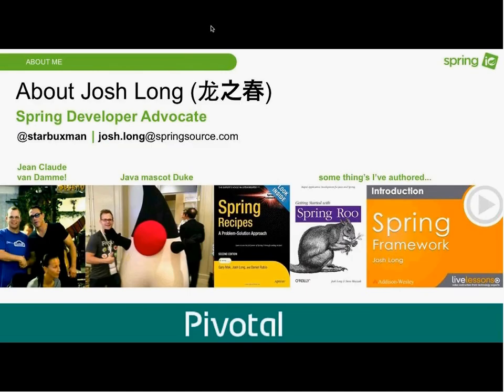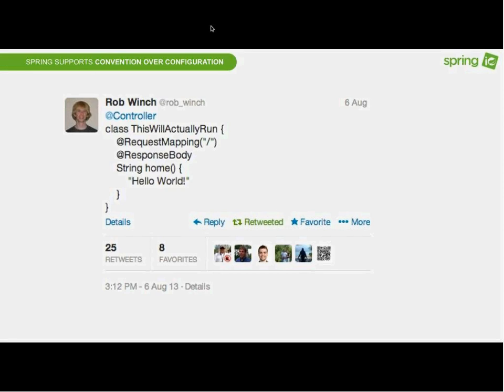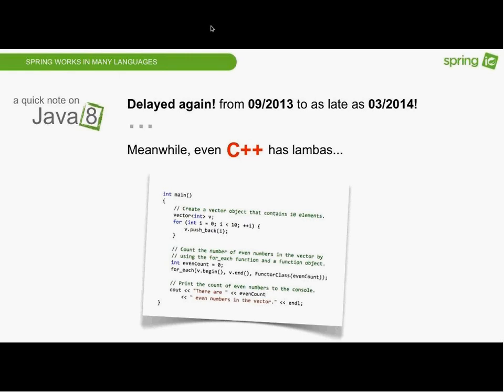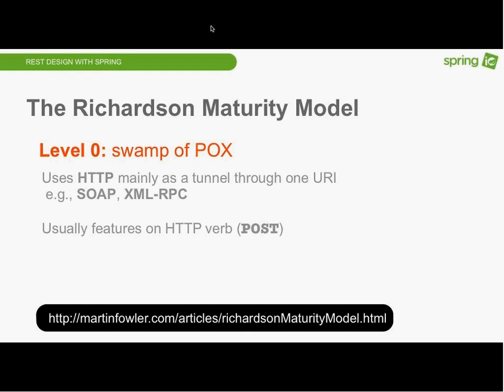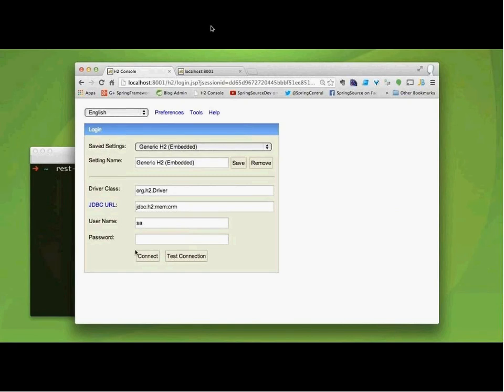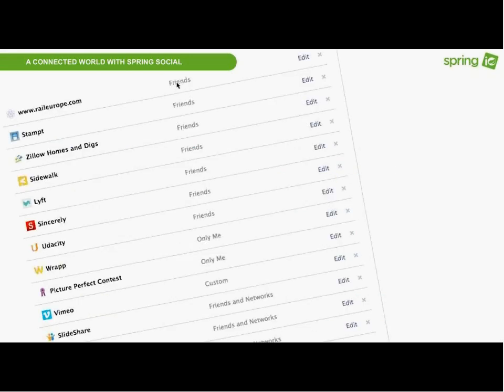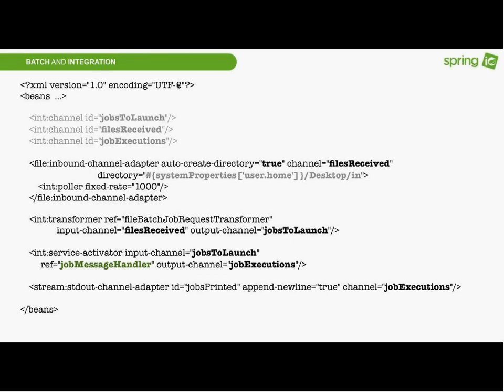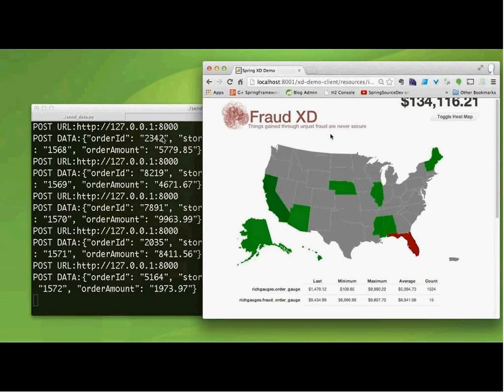Webinar: Have You Seen Spring Lately?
It's been an amazing year for Spring! 2013 saw the Spring family join Pivotal where - along with Cloud Foundry and our data driven technologies (the Pivotal HD Hadoop distribution, the GemFire data grid, and the RabbitMQ message broker) - Spring supports today's application workloads and profiles. Today's Spring embraces Java 8, Scala, Groovy, provides a best-in-class REST stack, supports the open web, mobile applications, big-data applications and batch workloads. Today's Spring is easy to get started with, easy to learn, and embraces conventions over configuration. Today's Spring is part of the Spring.IO platform. Today's Spring is...Pivotal. Join Spring developer advocate Josh Long as he re-introduces you to today's Spring, a Spring you may not have seen yet.